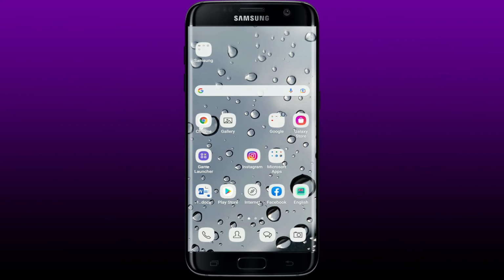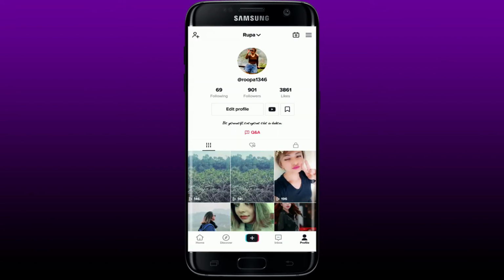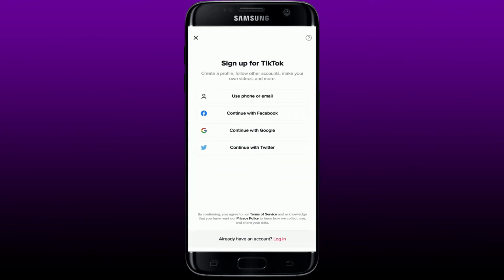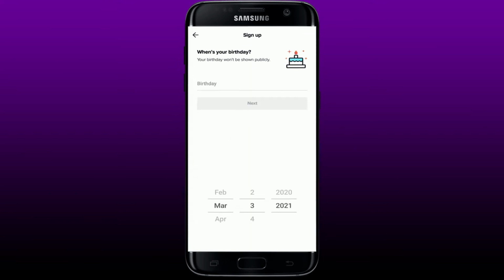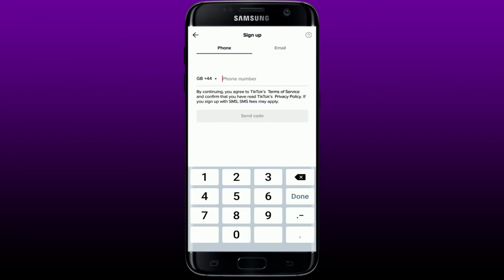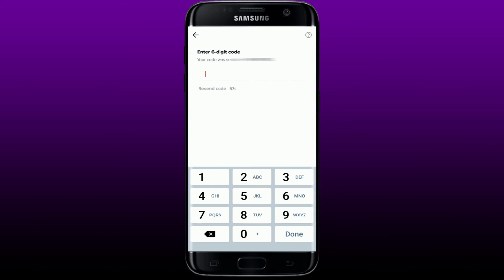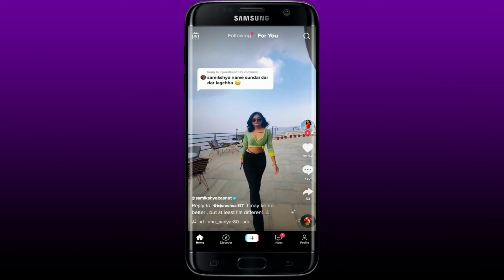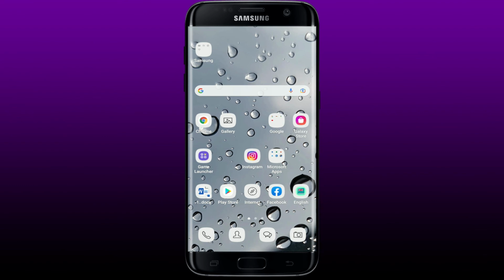Fix Tiktok Birthday: How to Fix Age on Tiktok 2022?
Having issues while changing your Birthdate on Tiktok? Here in this video we will show you step by step guide on how to Fix Tiktok Age / Birthday from your mobile device in just 2 minutes. Learn the latest and updated solution of Tiktok age problem.